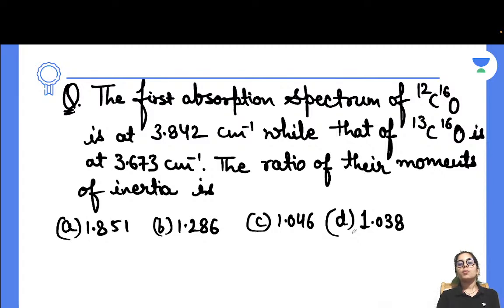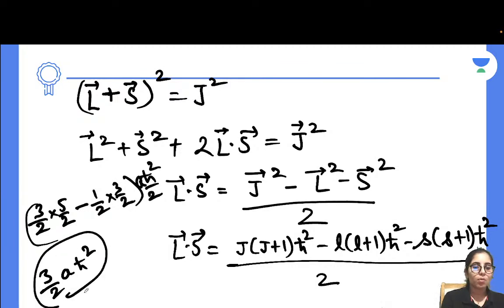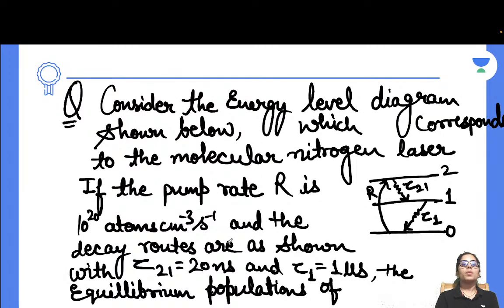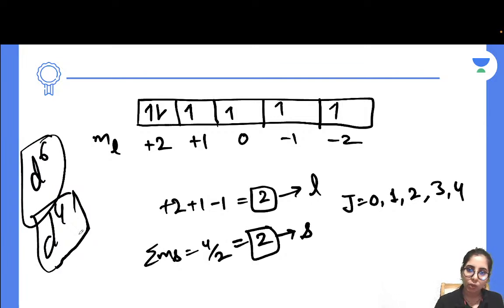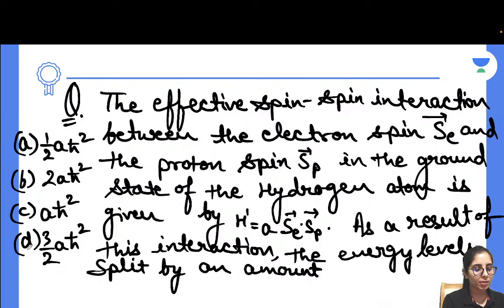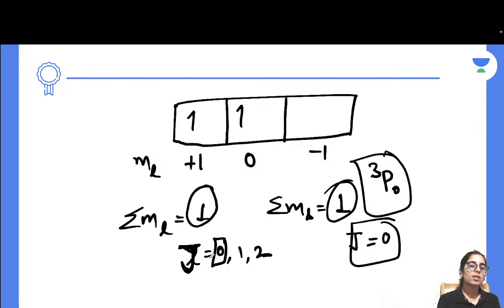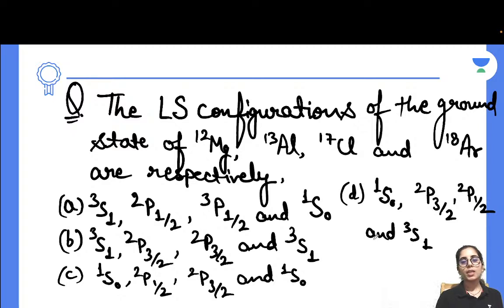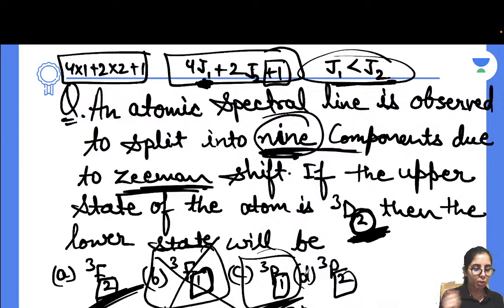Concepts You Can't Miss | Atomic & Molecular Physics | CSIR NET UGC 2023 | Anjali Arora | Unacademy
In this session, our Educator Anjali Arora will be discussing Mathematical Physics For CSIR NET & GATE Physics Exams .

You can enroll to Unacademy Subscription and get the following benefits:

1. Learn from your favorite teacher
2. Dedicated DOUBT sessions
3. One Subscription, Unlimited Access to Live Online Classes and Videos
4. Real-time interaction with best-in-class teachers
5. You can ask doubts in live online classes
6. Limited students in each Class
7. Download the videos & watch them offline